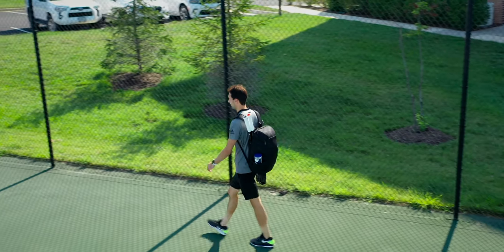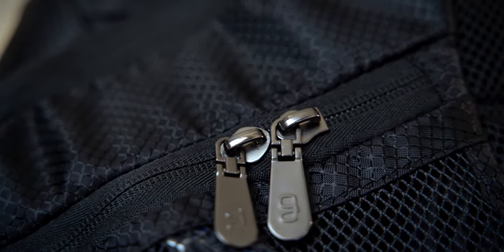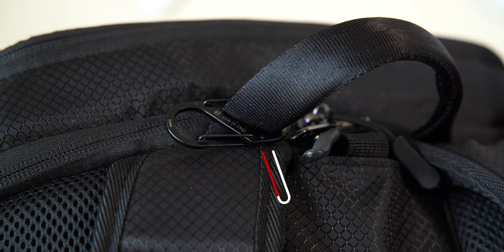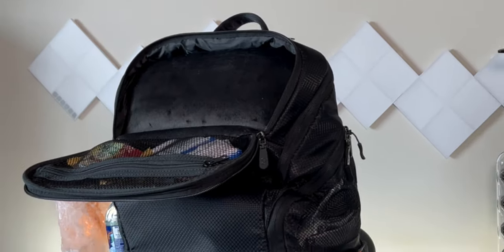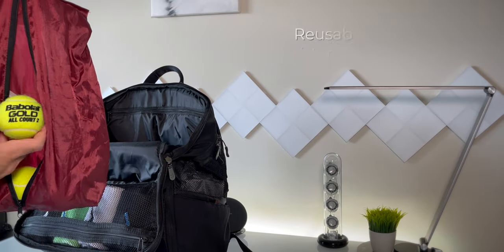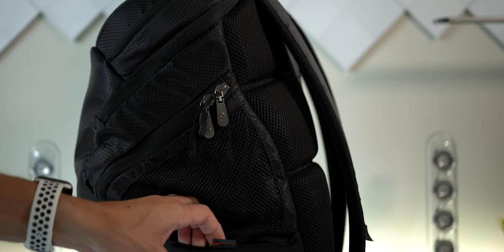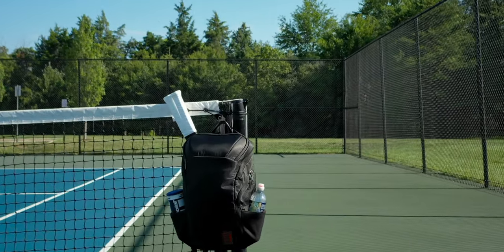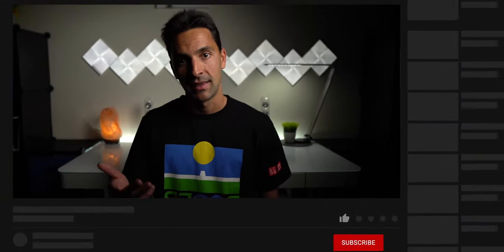What's The Best Tennis 🎾 Backpack? What's in my Tennis Bag | Geau Sport Axiom Tennis Backpack Review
Welcome 👋 Everyone!

This video 📜 is a full review (not sponsored) of the Geau Sport Axiom Tennis Backpack after over 3 weeks of use!

0:00 - Intro
0:47 - Design
1:46 - Innovation
6:09 - Availability

Notes:
Back sleeve can fit a laptop/tablet of max size: 17.5" by 12"
Dimensions when full – 19.5” tall x 13” wide x 7.5” deep
Dimensions compatible with air travel personal item standards
Total capacity ~ 18L
Weight ~ 2.4lbs
I did add some Zipper Cord Extensions to the bag as a personal choice - the bag does not come with zipper cord extensions*

My name is Michael and I’m a huge Tech 💻, Tennis, and Health Enthusiast! Coming from a medical ⚕ background with my doctorate degree , my hope is to give insight from a different angle and inspire others in a positive way.

▬▬▬▬▬▬▬▬▬▬ Links 🔗

Dual Sided Clip
Reusable Nylon Bags
Apple AirTag
Wilson Pro Overgrip
ADV Dampener
Hand Wipes (highly recommended)
Belvita Crackers
Zipper Cord Extensions
Cooling Towels
Microfiber Sweat Towels (these are awesome)
Sunglasses Case
Tennis Balls

▬▬▬▬▬▬▬▬▬▬ Follow 👣 Me

The content of this YouTube Channel is provided for educational 🎓 and informational ℹ️ purposes only.​